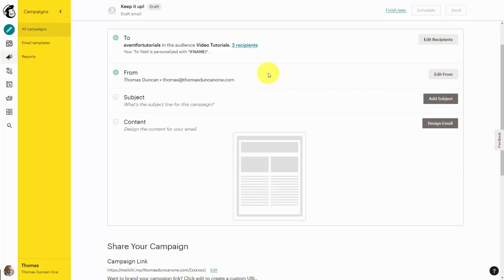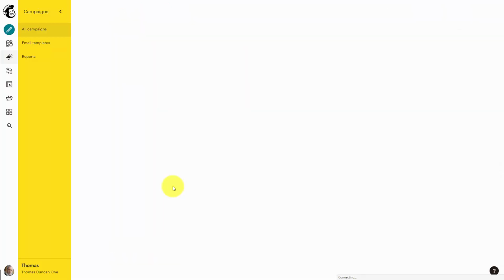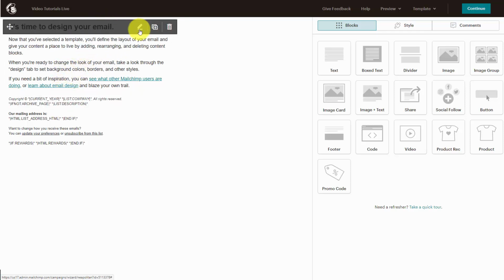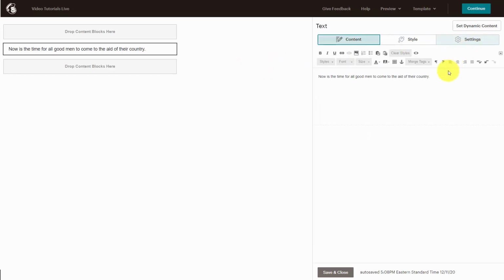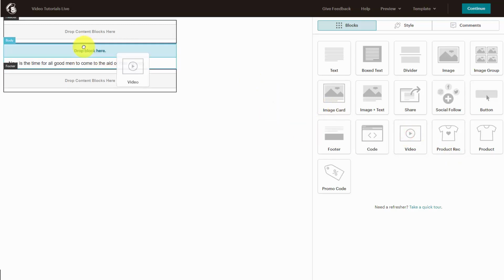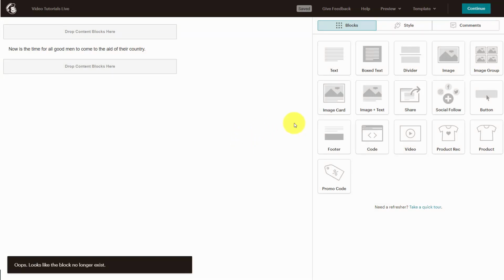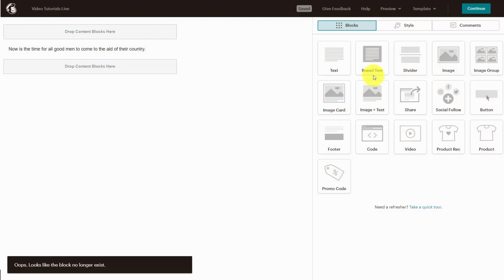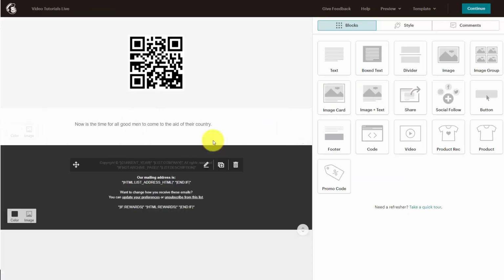11 Campaigns Part 2 - Free Mailchimp Training Course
Campaigns Part 2 - Free Mailchimp Training Course